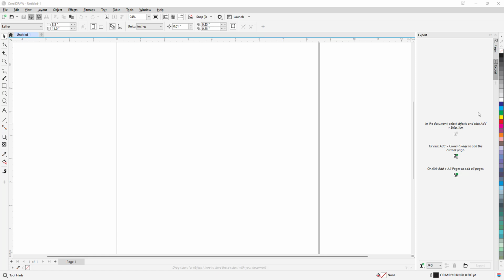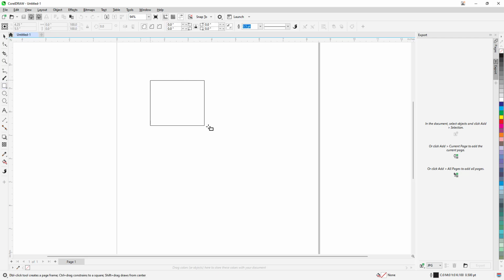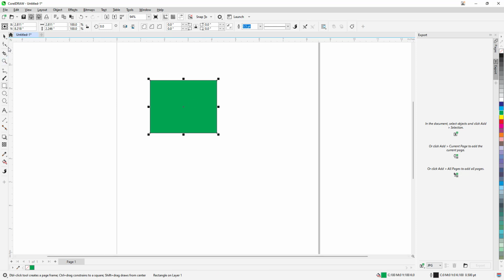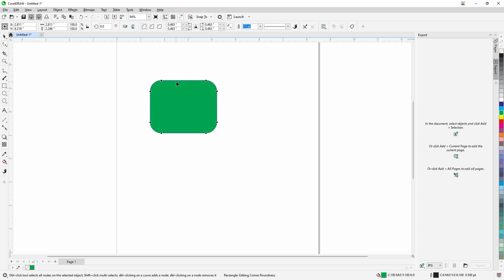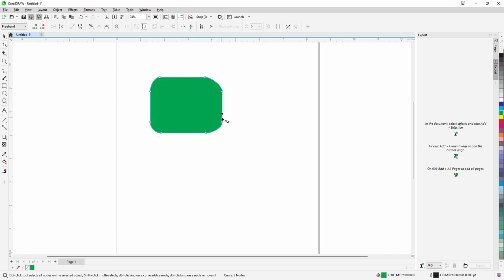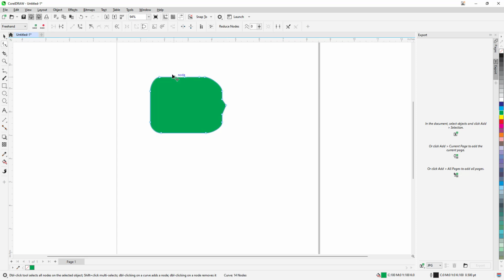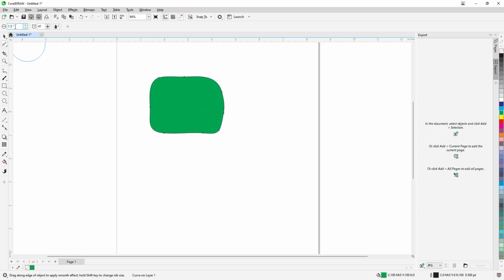Corel Draw - Lesson 16 - Smooth Tool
In this tutorial, we will be discussing about Smooth Tool in Corel Draw